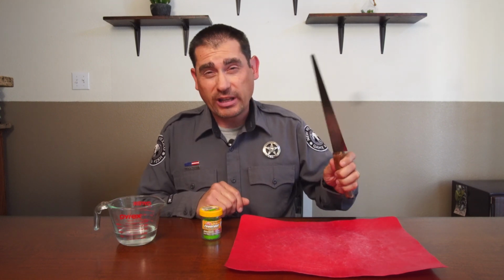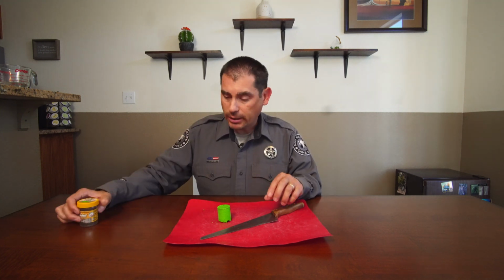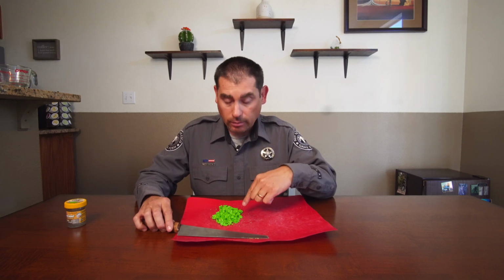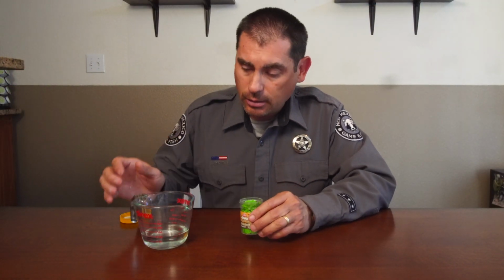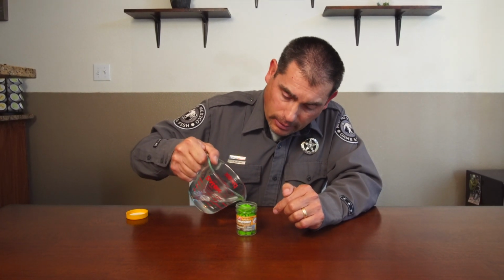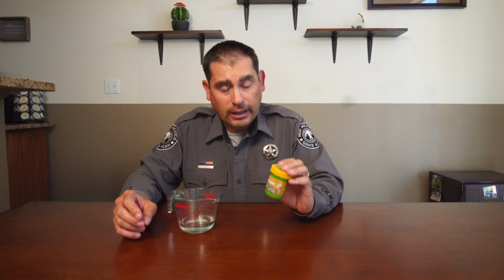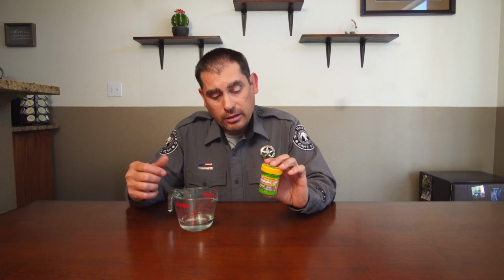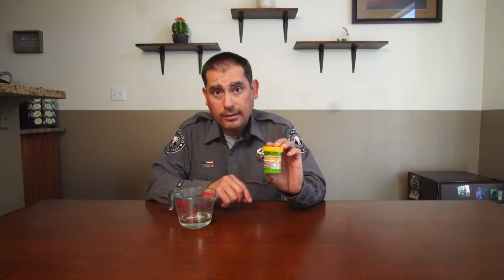Rehydrate Your Dough Bait